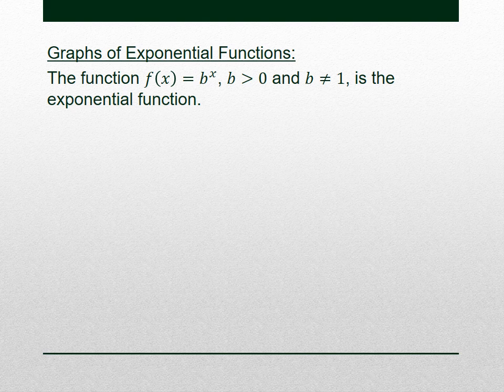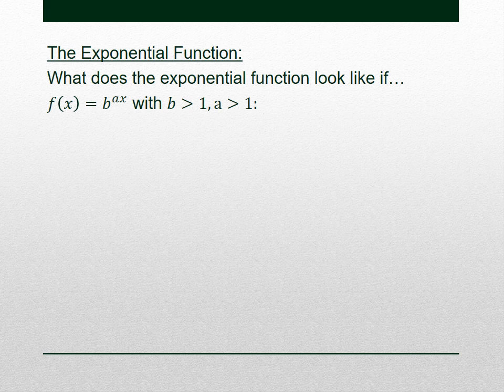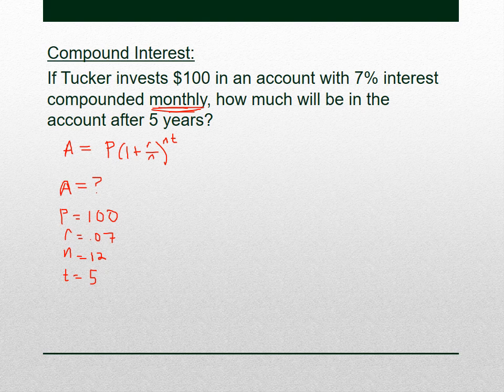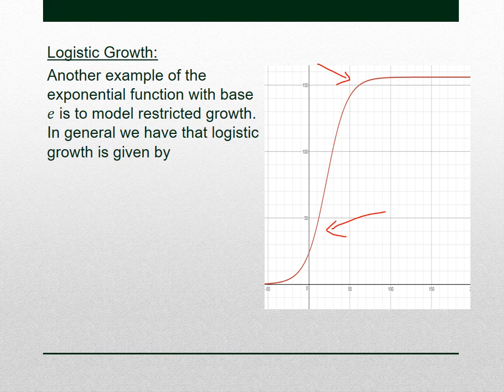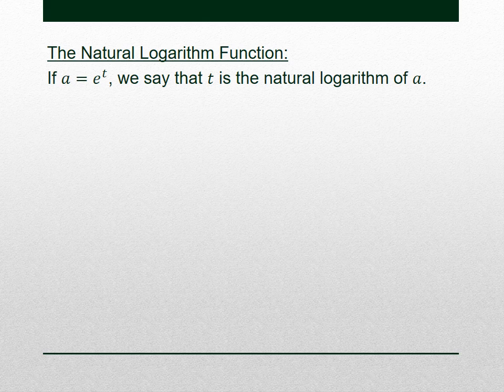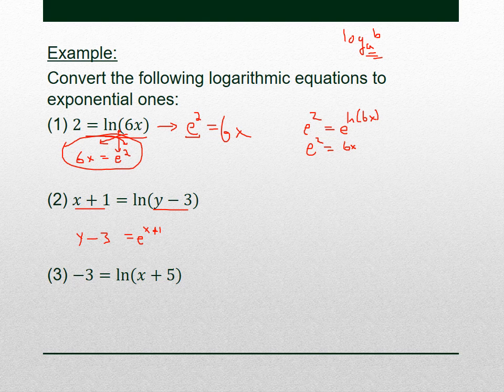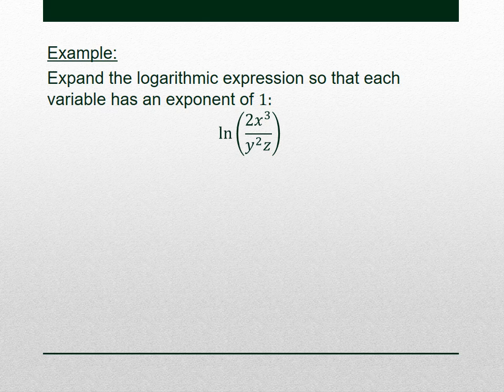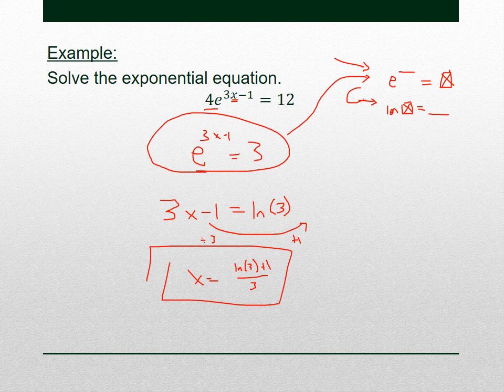4.1 & 4.2 Lecture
Lecture for sections 4.1 and 4.2.